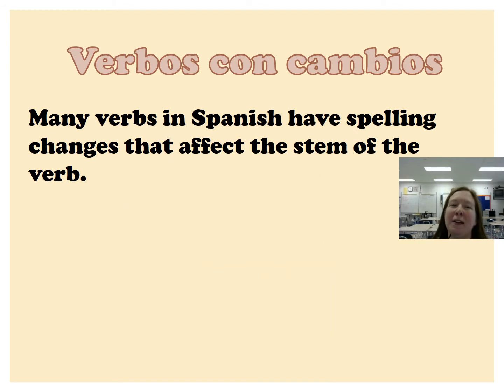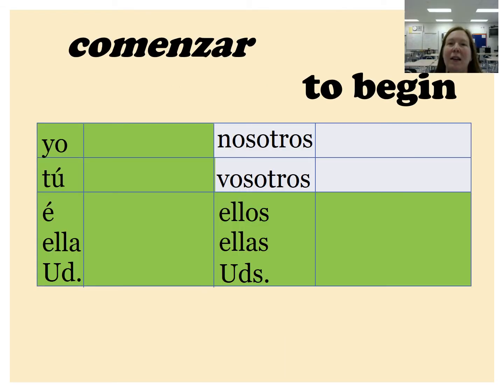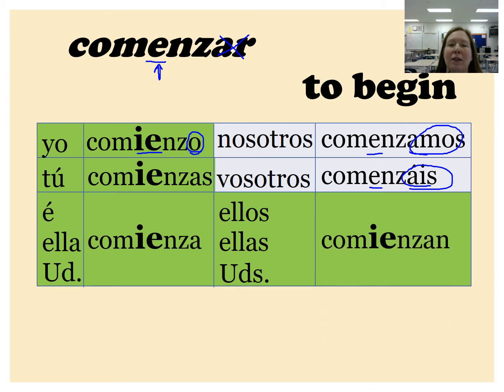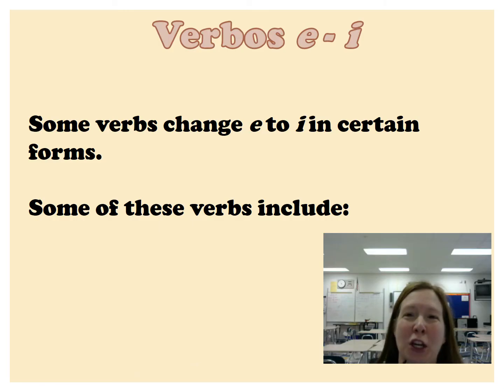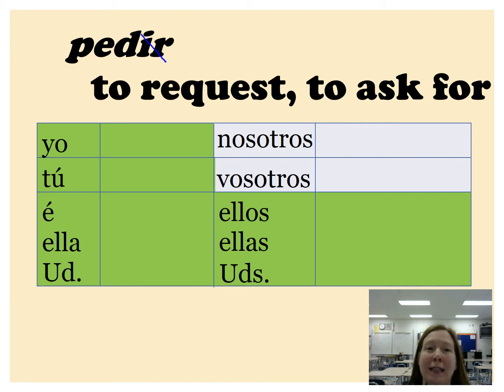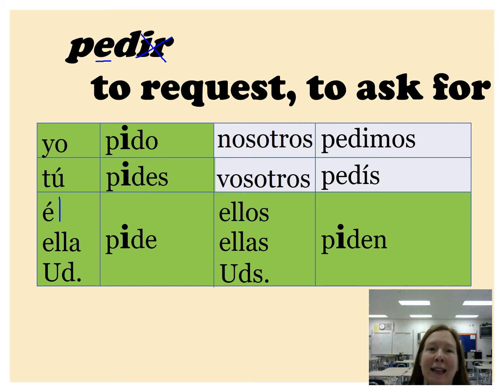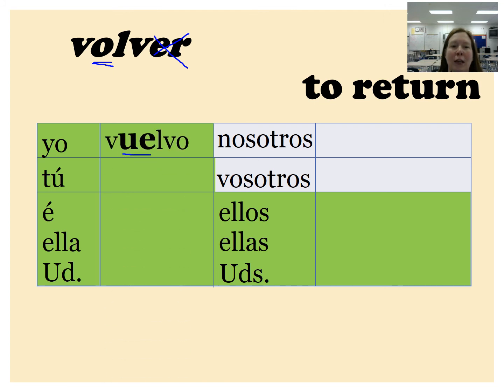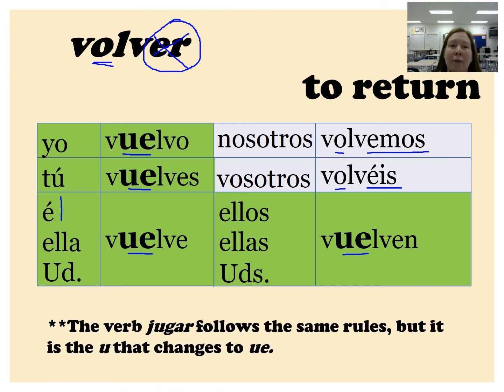Spanish II: Present Tense - Stem-Changing Verbs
Conjugation of stem-changing verbs in Spanish in the present tense.